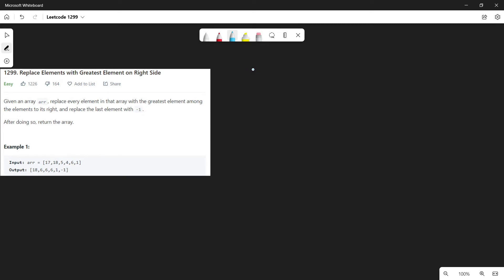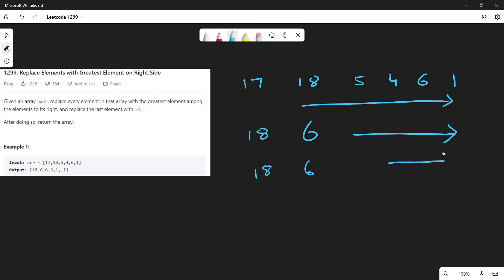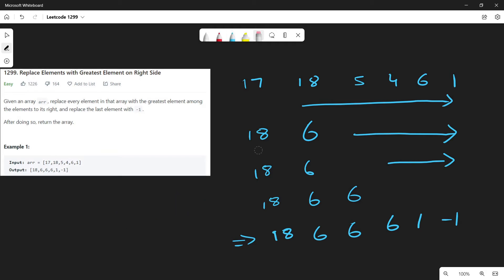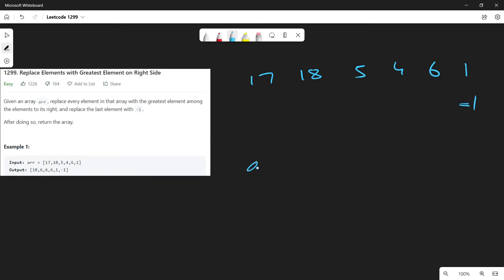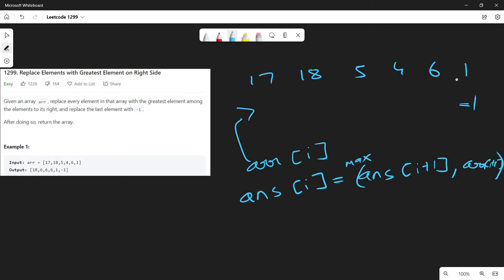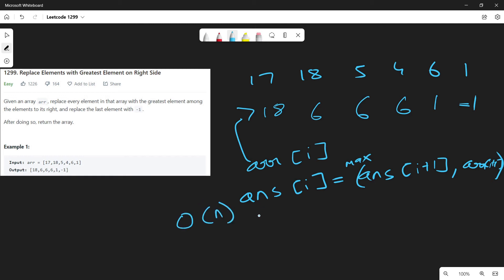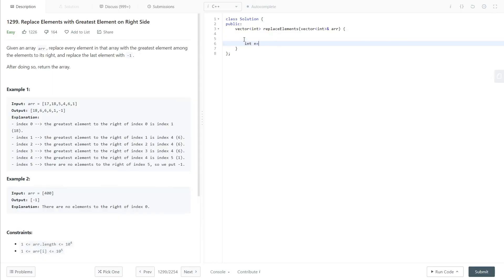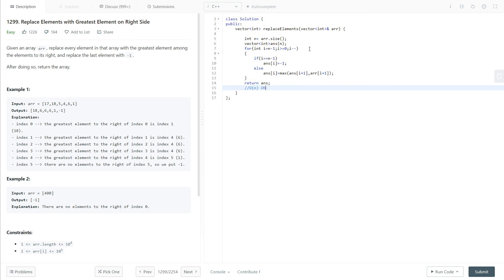Replace Elements with Greatest Element on Right Side - Leetcode 1299